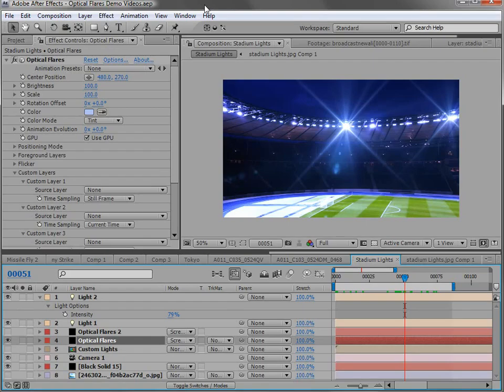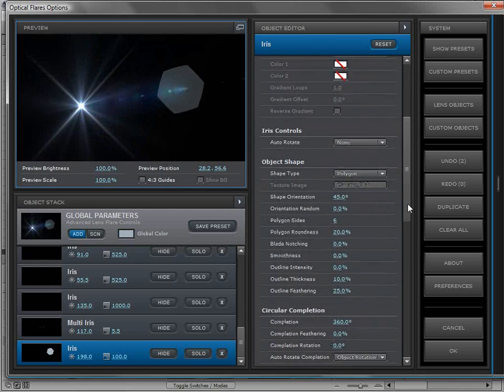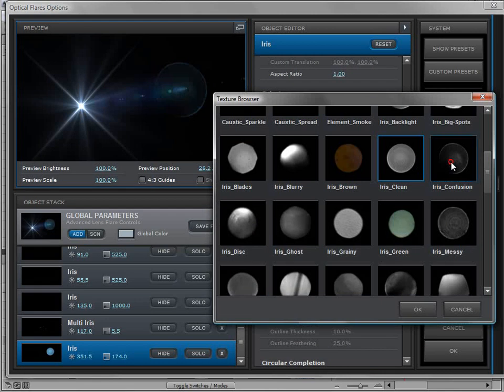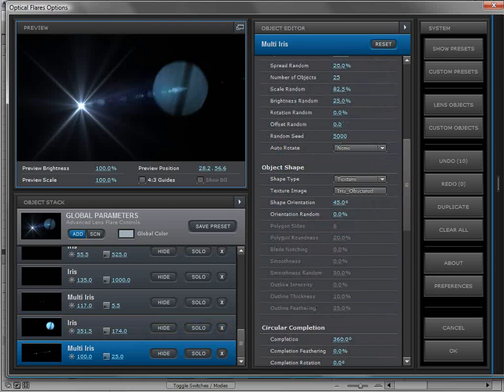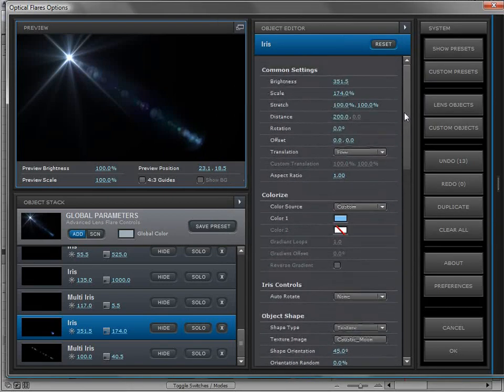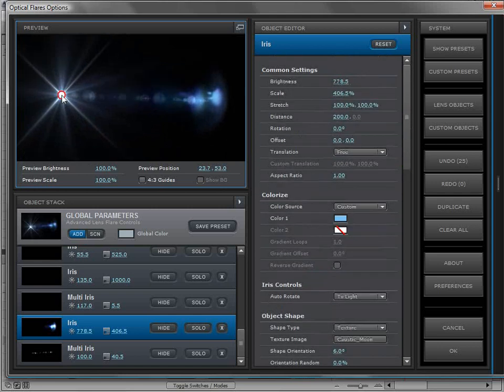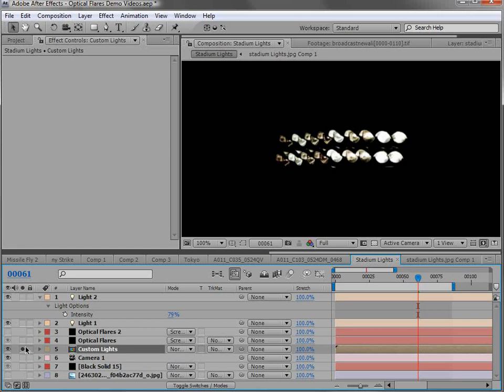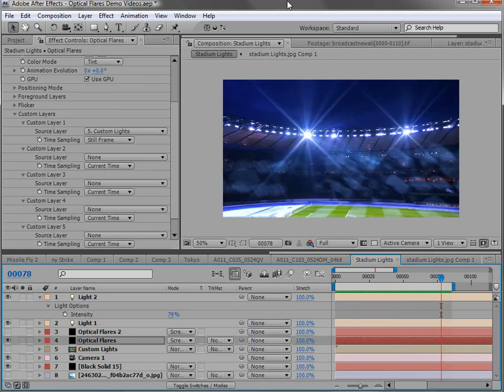Optical Flares - Real Textures